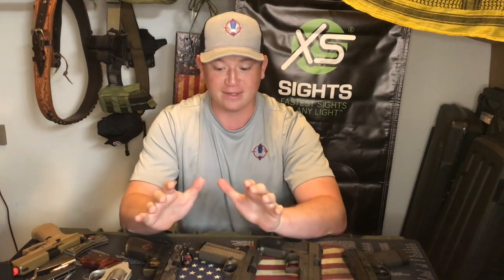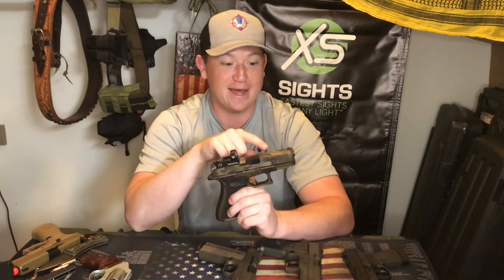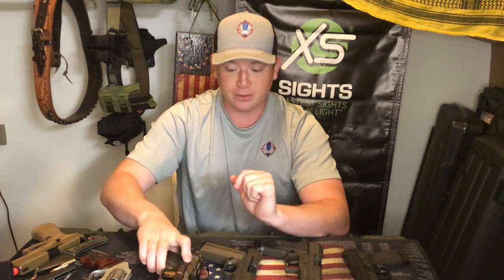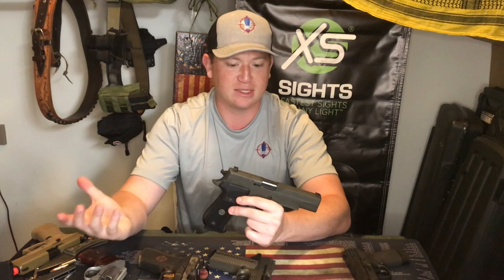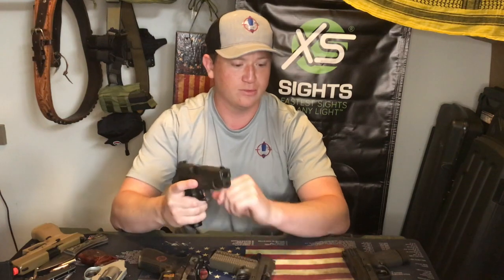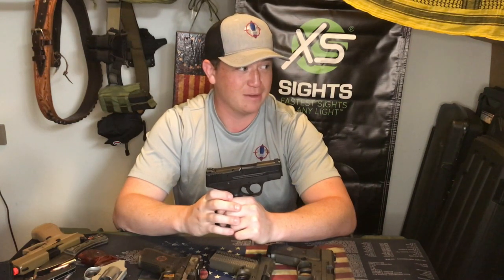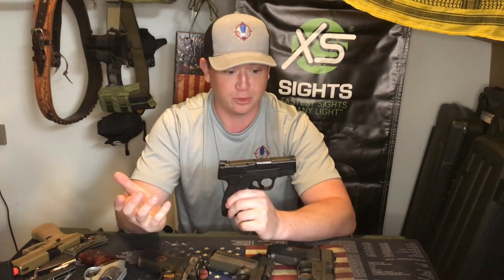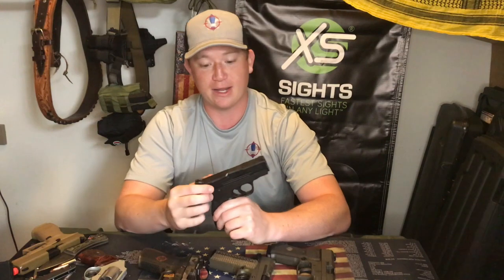P220 10mm Legion, Glock 45, SW 642, MP Shield 45, Sig 1911 9mm Tacops After Range Review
P220 10mm Legion, Glock 45, SW 642, MP Shield 45, Sig 1911 Tacops 9mm After Range Review